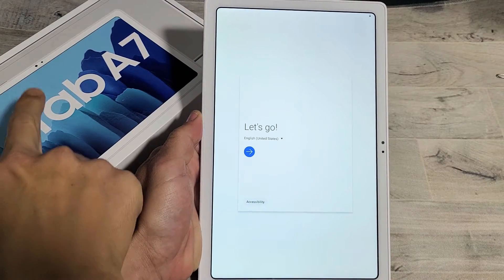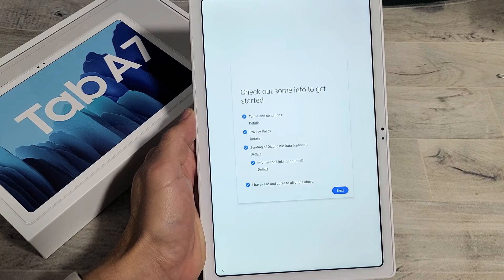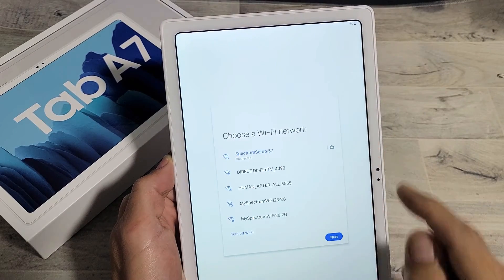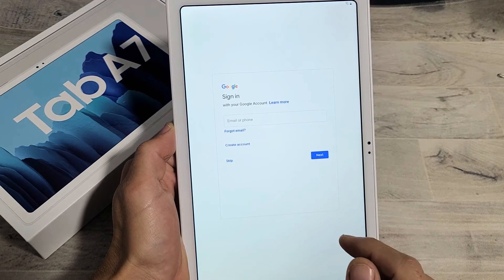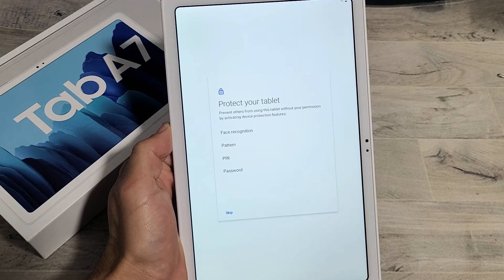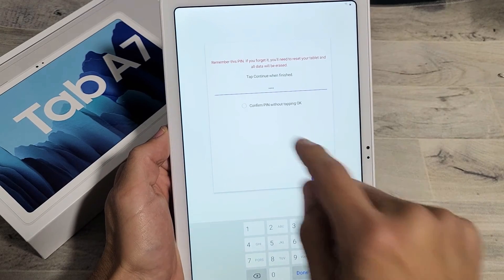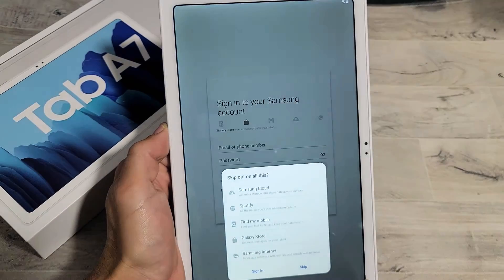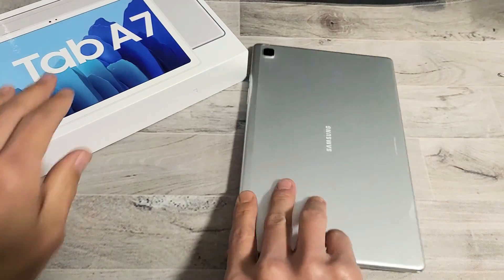Galaxy TAB A7 2020: How to Setup (Step by Step)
I show you how to setup the Samsung Galaxy Tab A7 2020 step by step.  Hope this helps.

Samsung Galaxy Tab A7 10.4 Wi-Fi 32GB Silver (SM-T500NZSAXAR)